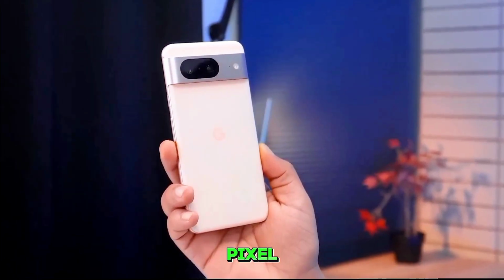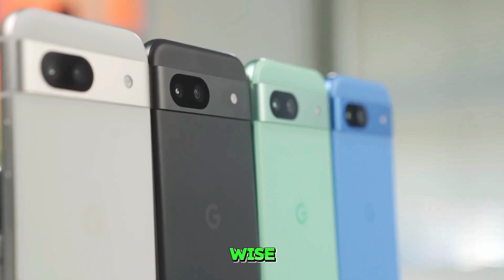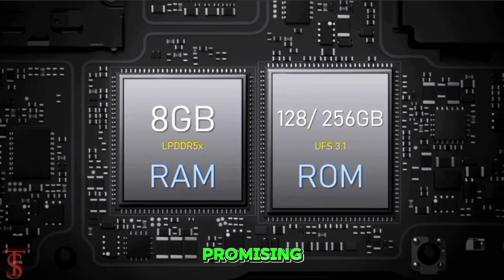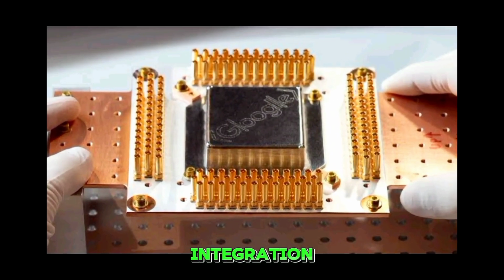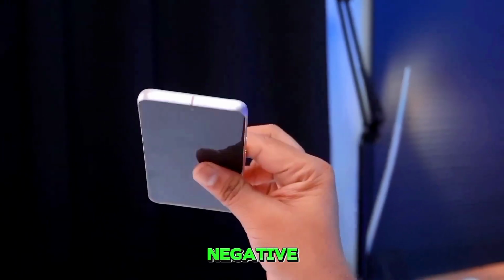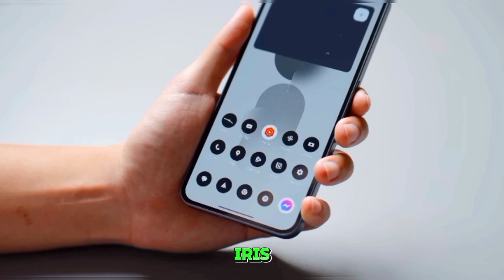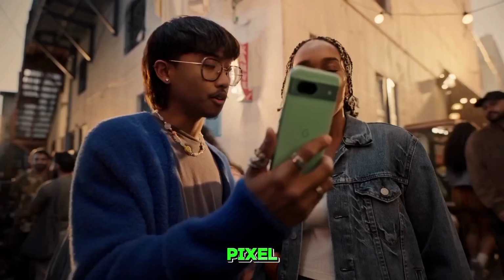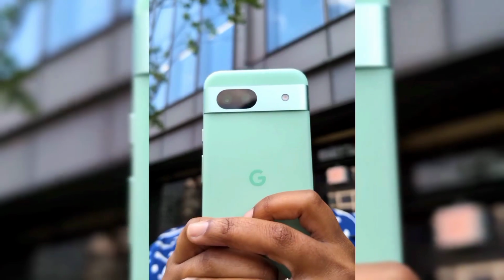Google Pixel 8a: 8 Unknown Features You Need to Know!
Tags*
google pixel 8a,google pixel 8a review,8a pixel,google pixel 8a leaks,google pixel 8 pro,pixel 8a specs,